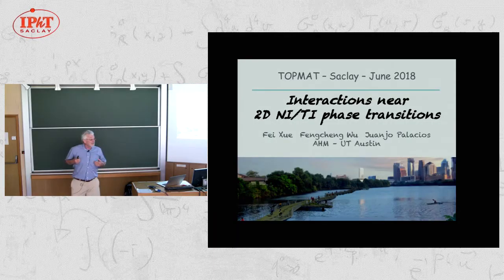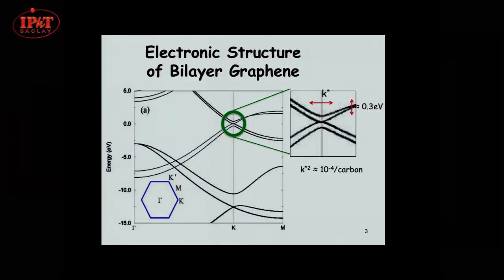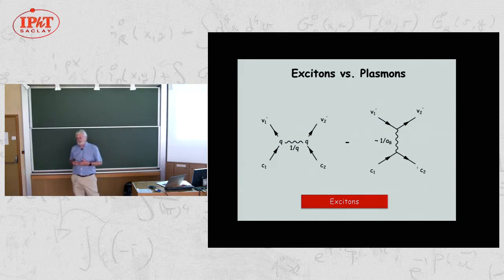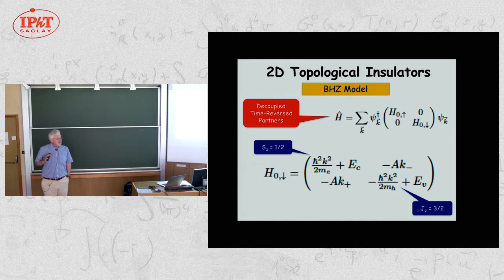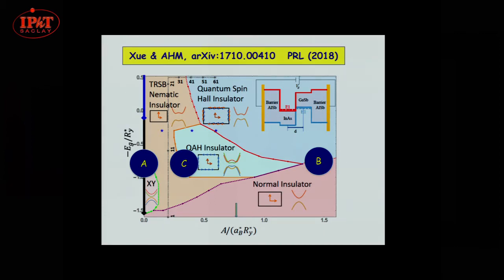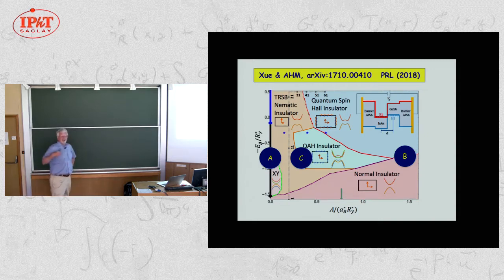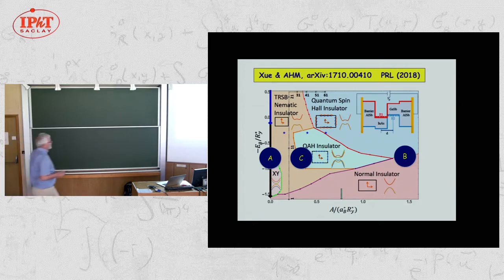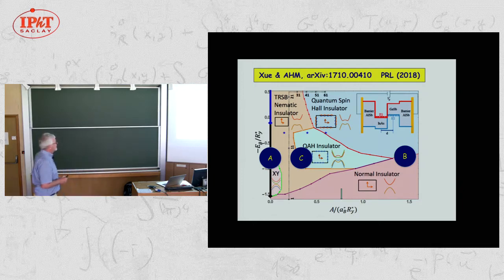A. MacDonald: Broken Symmetries near Topological Insulator/ Normal Insulator Phase Transitions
Description:

This seminar is organized in the framework of the PSI2 program "Topological phases of matter: from the quantum Hall effect to spin liquids" (Topmat)